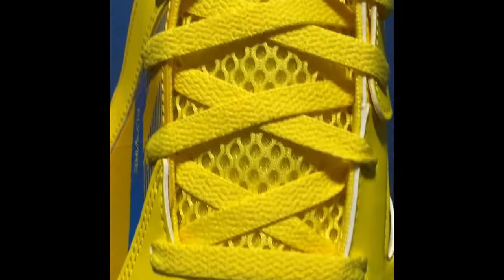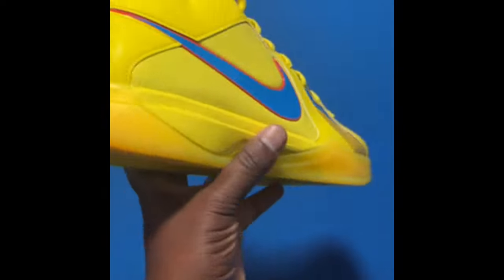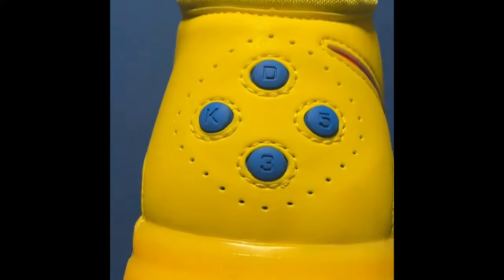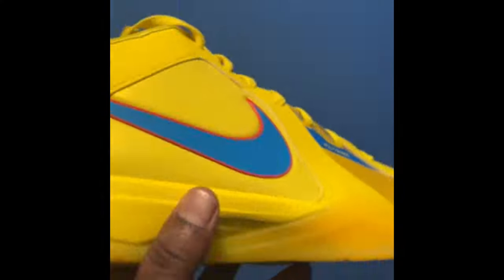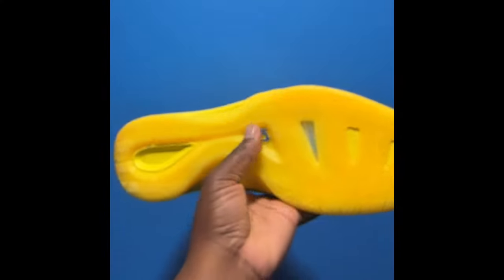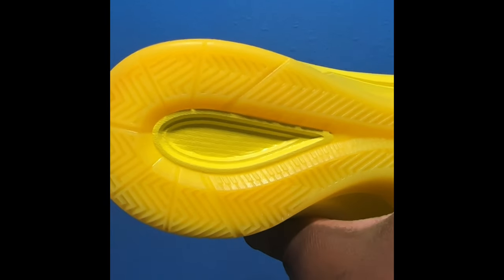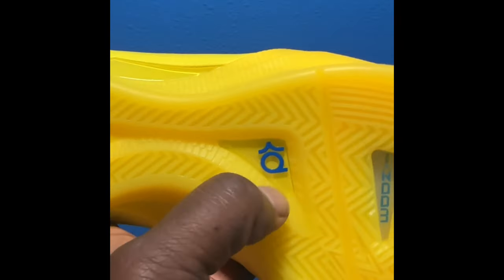VIEWS OF THE NIKE ZOOM KD3 CHRISTMAS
The 2023 edition of the Nike KD3 Christmas brings back a holiday themed colorway of Kevin Durant’s third signature model. Originally released in 2010, the performance hoops shoe features a bright yellow leather upper, accented with a photo blue swoosh outlined in team orange. Flywire cables work with the laces to offer mid foot support. The sneaker rides on a matching yellow phylon midsole, fitted with a forefoot Zoom air unit and supported by a herringbone traction rubber outsole.